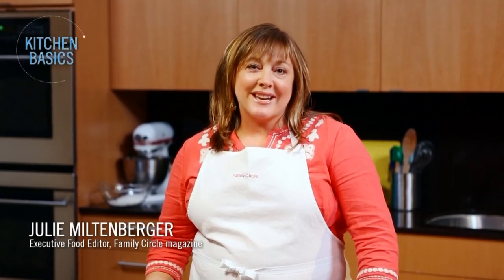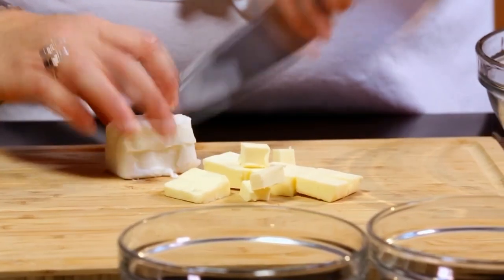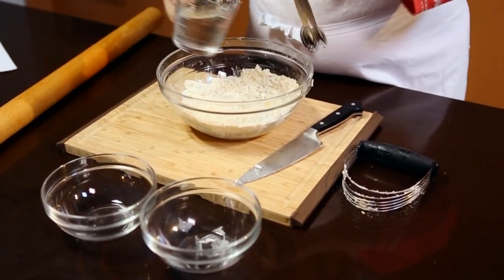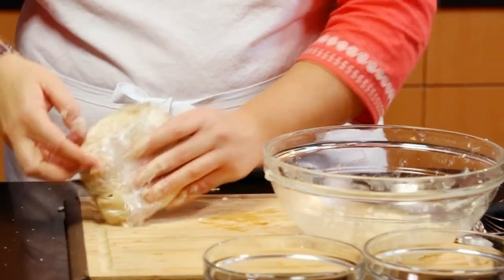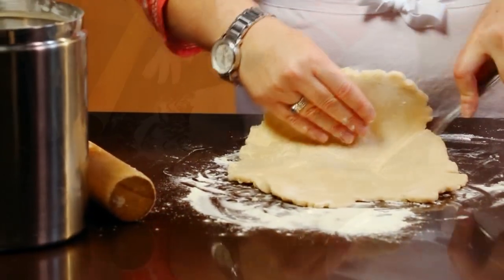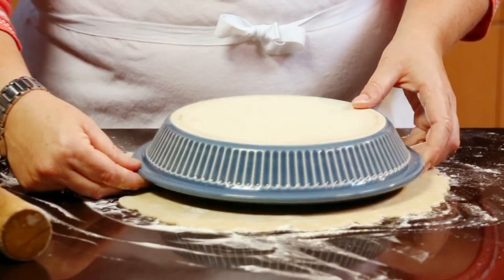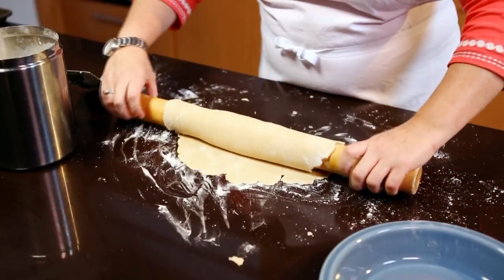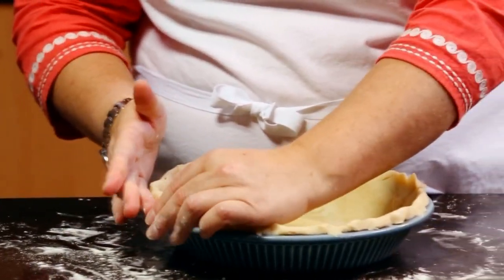How to Make Piecrust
In this Kitchen Basics video, Family Circle food editor Julie Miltenberger demonstrates how to make the perfect piecrust.